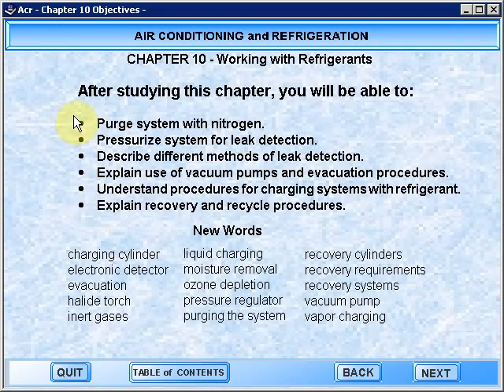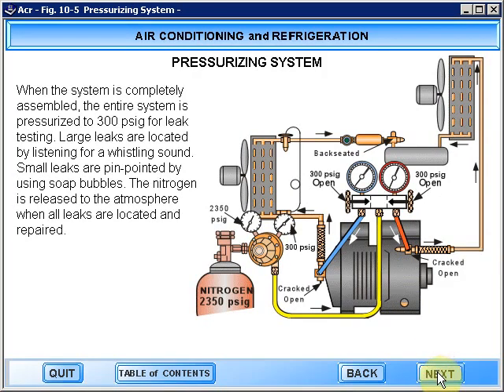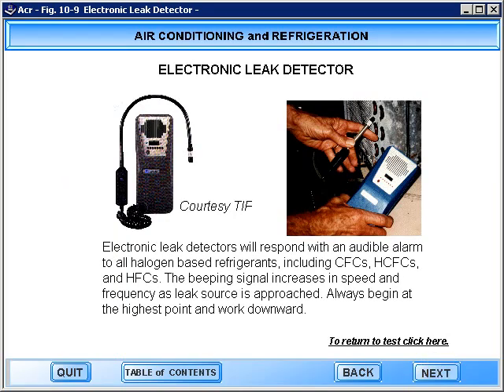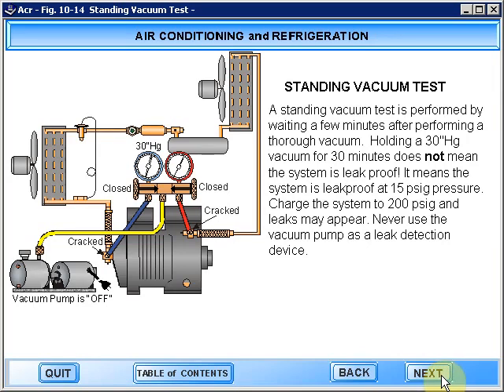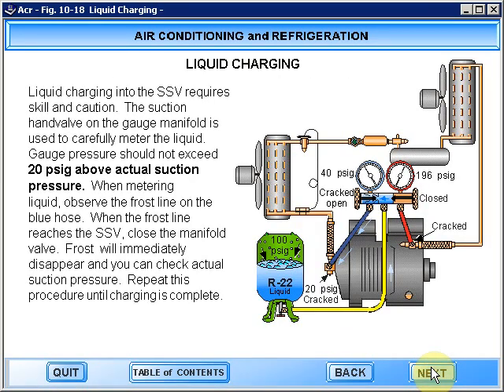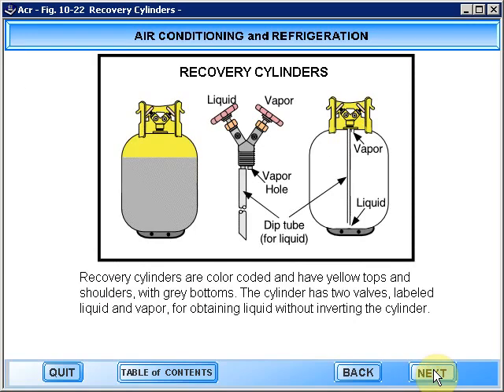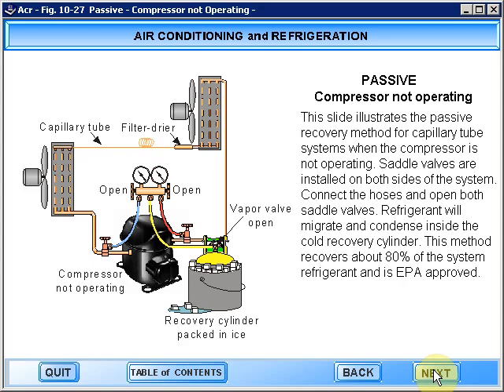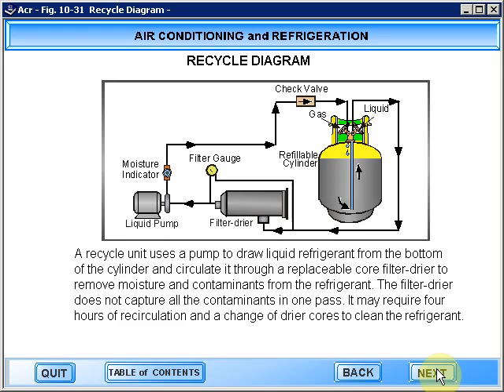Cara Kerja Mesin Pendingin AC dan Kulkas (Dalam Bahasa Inggris)